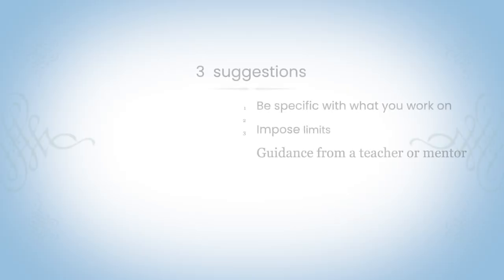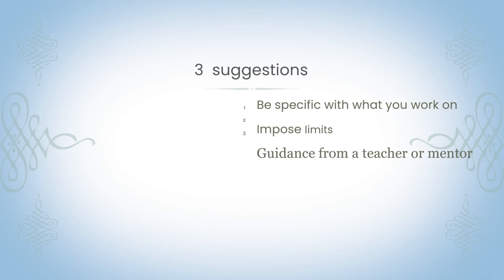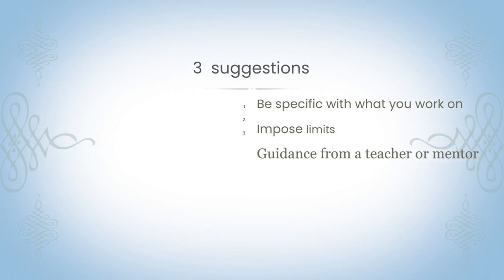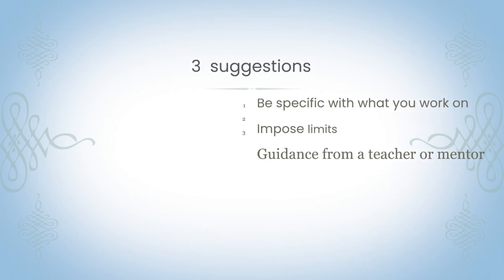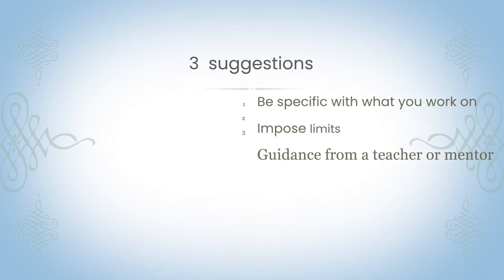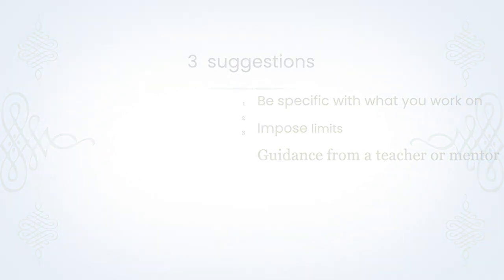🔴 The enemy of effective guitar practice and improvisation ⛔️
🎵The sheer amount of information and options available to us can be both inspiring and overwhelming. This can have a negative impact upon the productivity of our guitar practice and hamper our thinking when improvising. In this jazz guitar vlog I discuss how the idea of analysis paralysis can get in the way of productive practice and fluent improvising. I share my ideas around:

🔴 How to avoid letting information overload from getting in the way
⚫️ How to have productive practice sessions
🔴 How to think/ not to think when improvising

00:00 Intro
00:27 What is AP?
01:03 AP and practice
0:150 AP and improvisation
03:37 Definition of improv
06:34 AP and practice tips
07:32 3 practice suggestions
09:32 impose limits
10:32 Seek advice of others for clarity

👍Enjoy the vlog and see you every Wednesday and Saturday for jazz guitar lessons